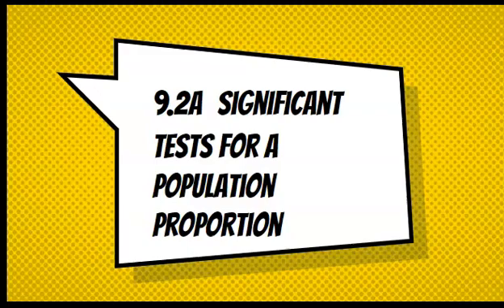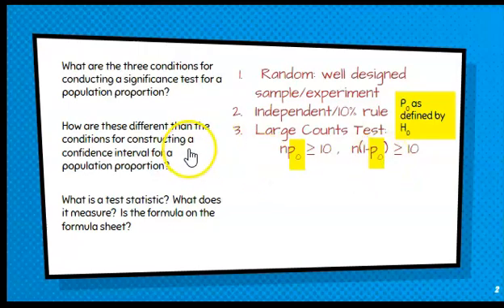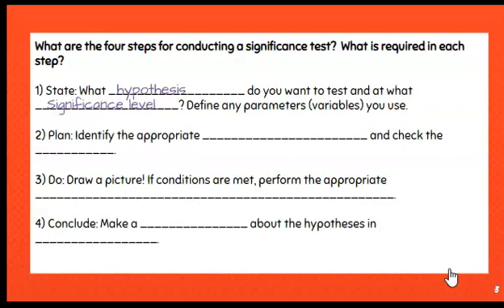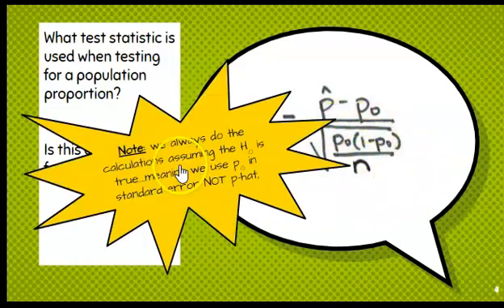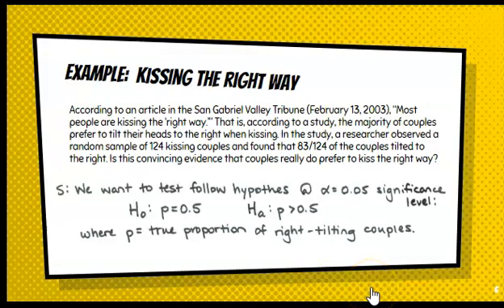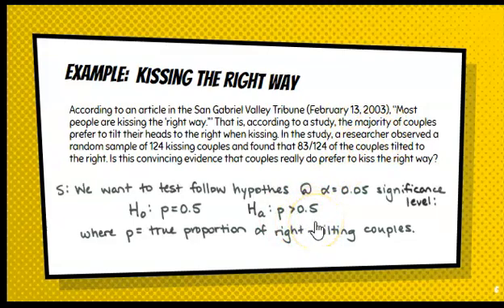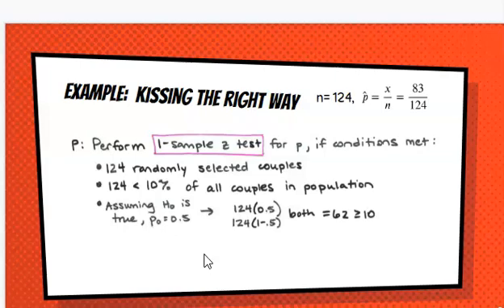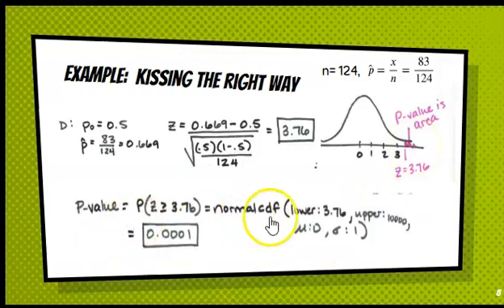9 2a Sig Test Prop